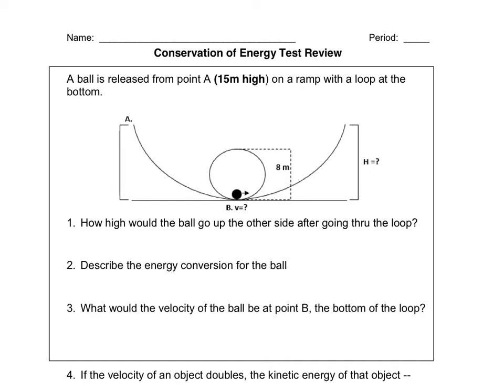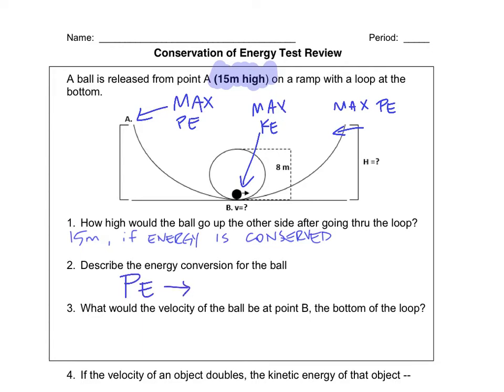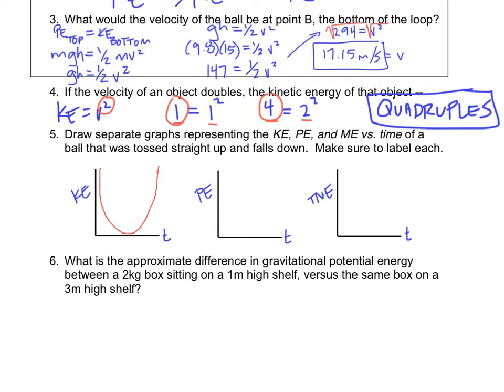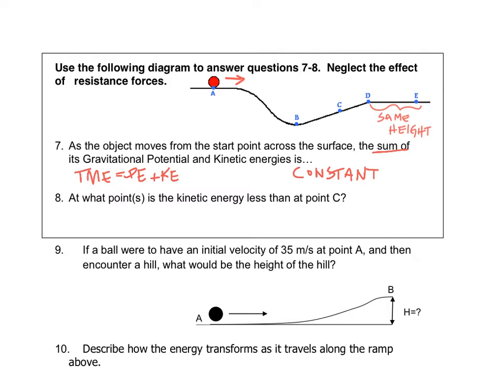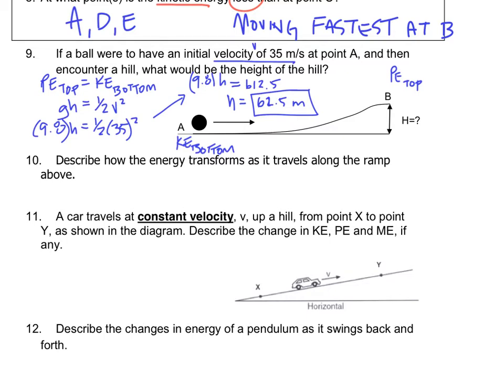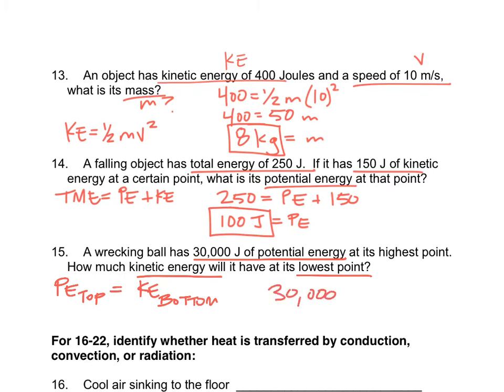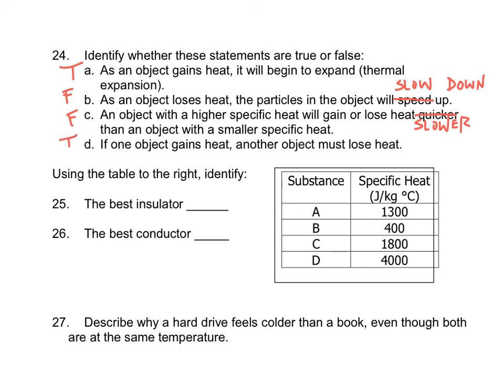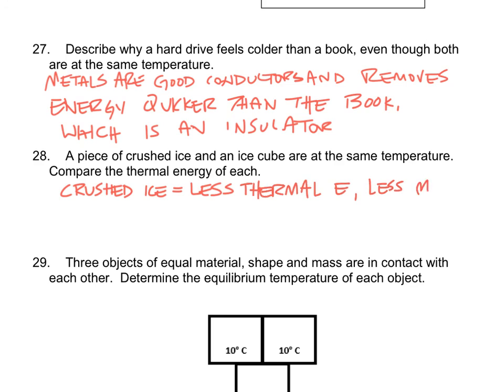Conservation of Energy Test Review